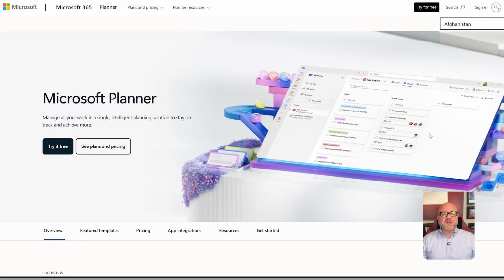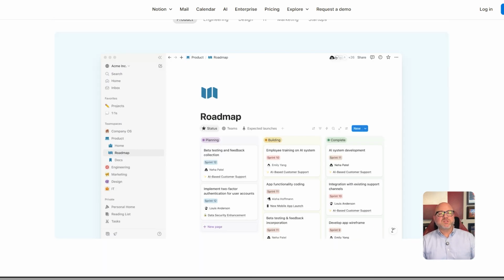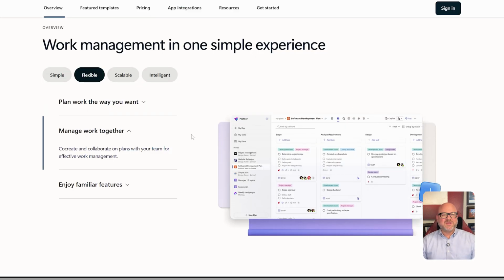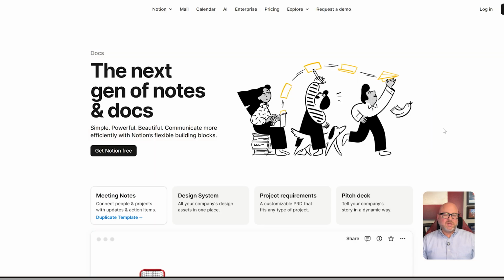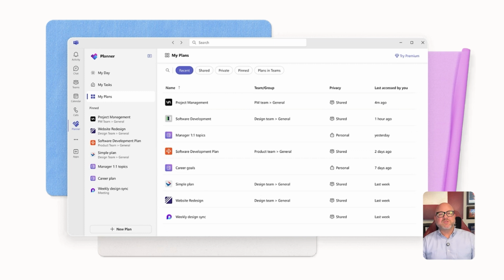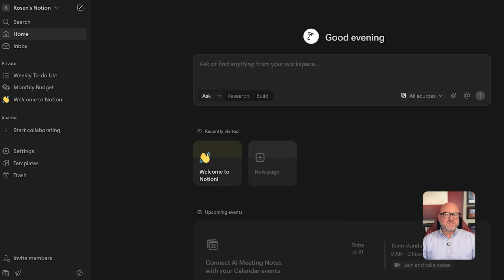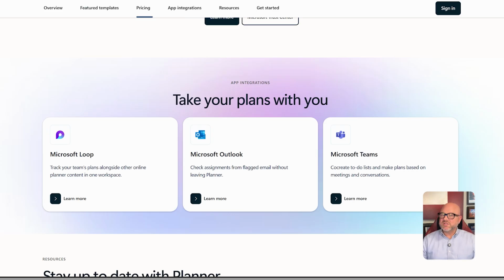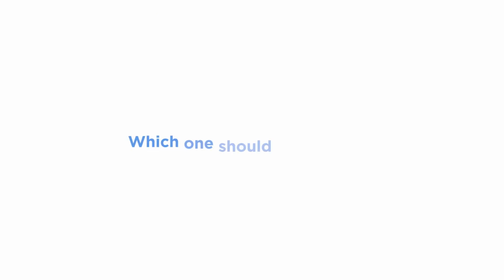Microsoft Project vs Notion: 90% of People Choose Wrong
Discover the real differences between Microsoft Project and Notion. Most people end up choosing the wrong tool—find out which one is actually the best fit for managing your projects.